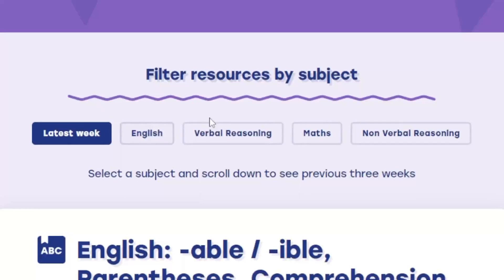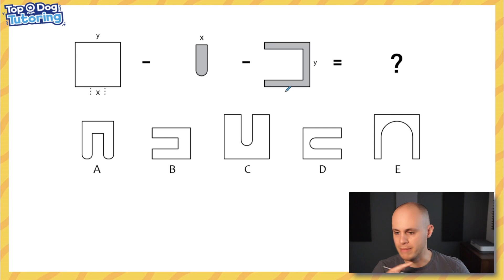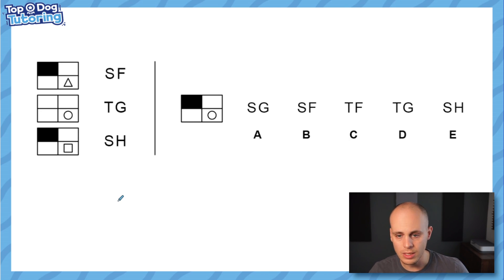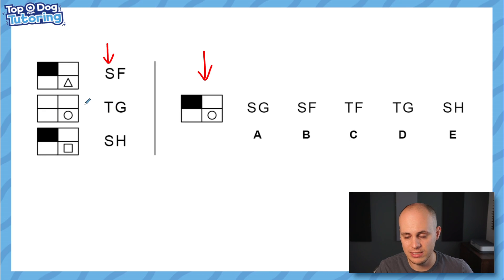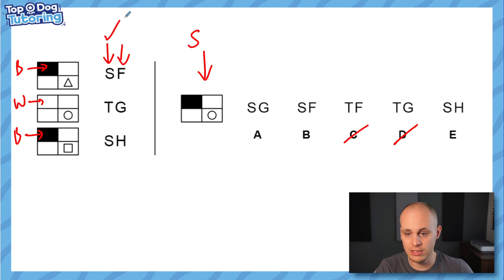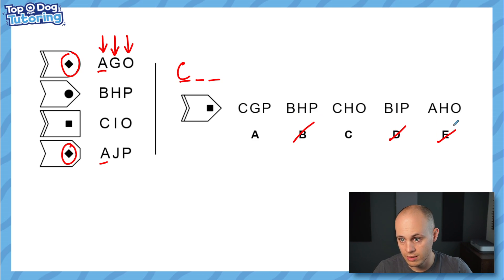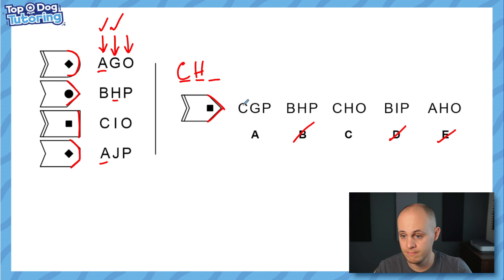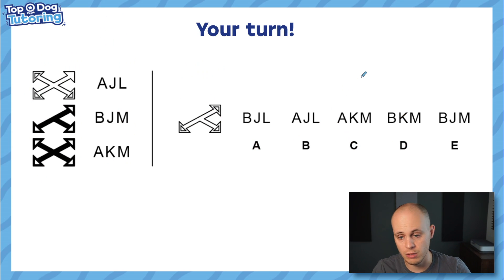11+ Non-verbal Reasoning CODES Made Easy With This Strategy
Join Hayden for DAY 8 of Top Dogtober as he solves some pesky vertical code questions. They're very similar to box codes which you can check out in  Day 18 of Top Dogtober!